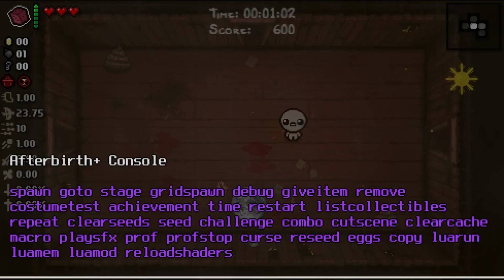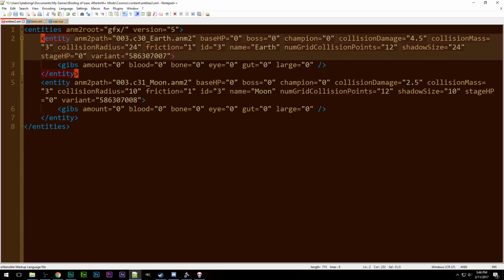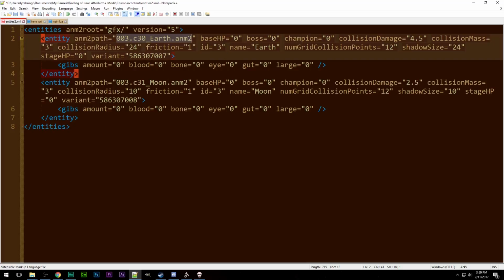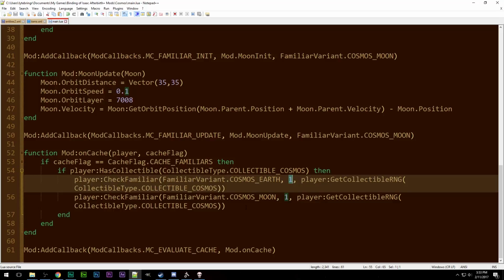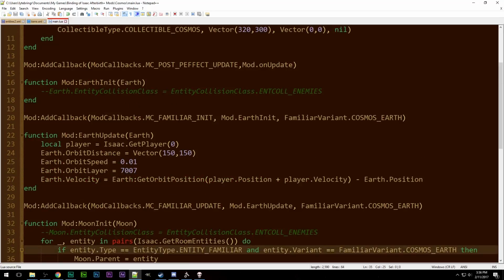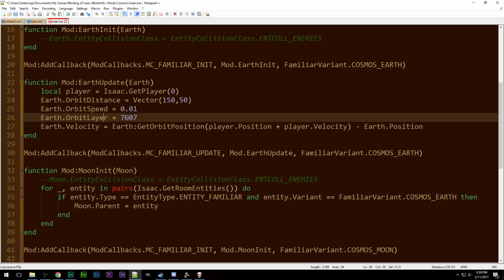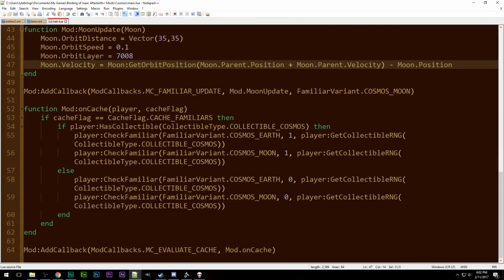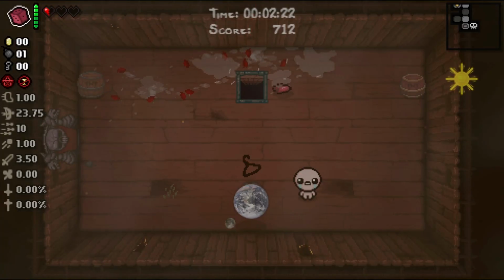021- Orbitals | The Modding of Isaac Afterbirth+ with Lyte